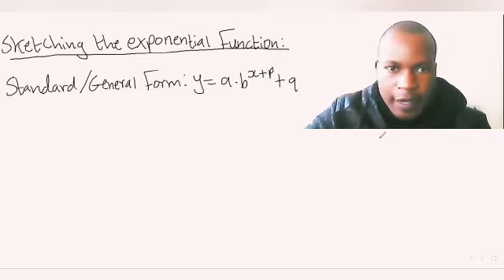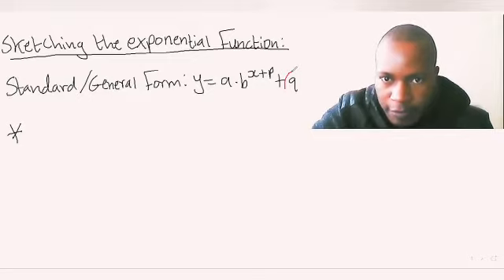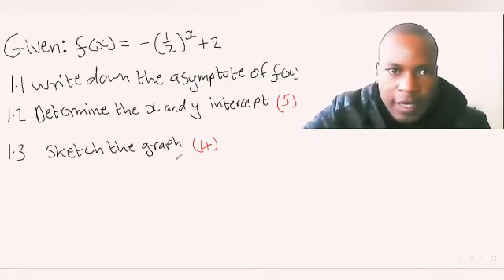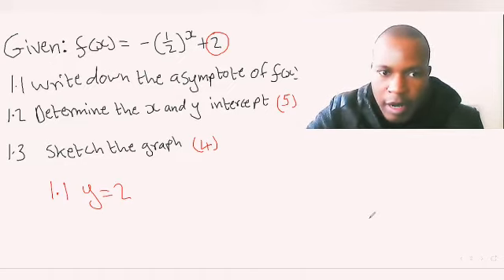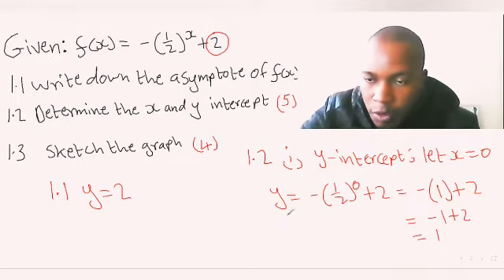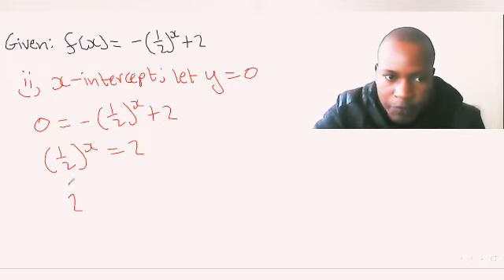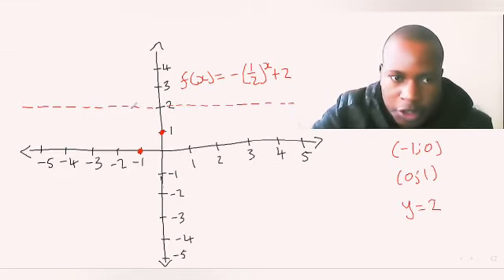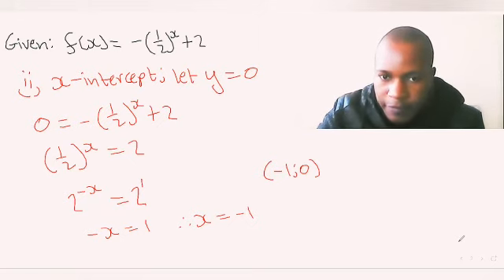Sketching the Exponential Function